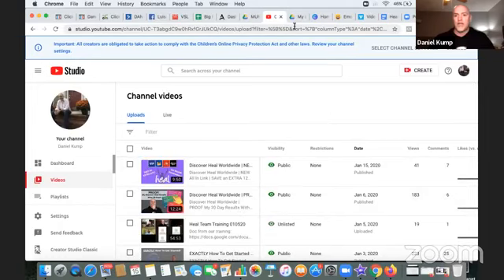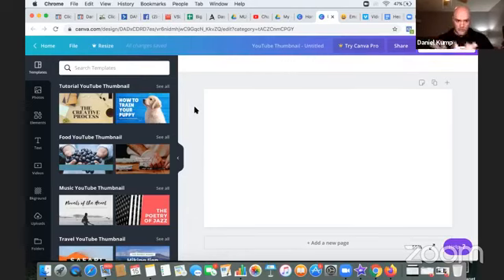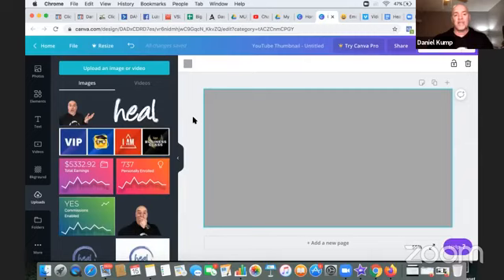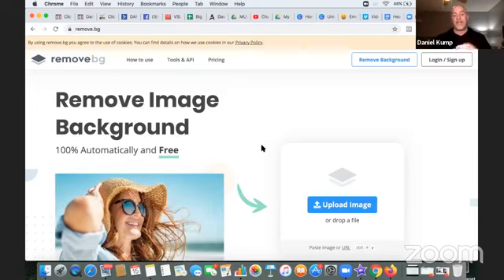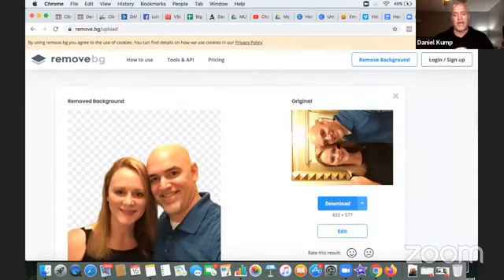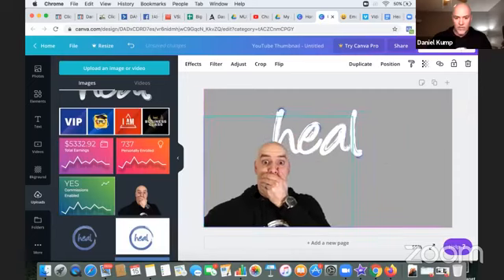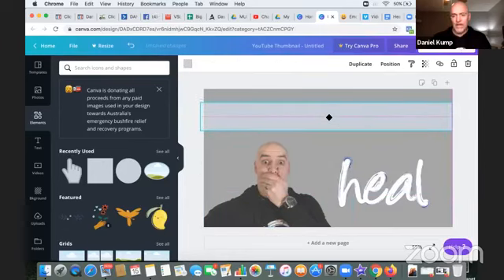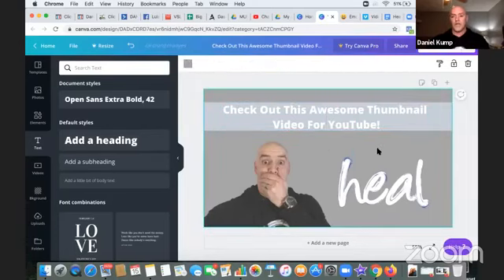How To Easily Create YouTube Thumbnails Using Canva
What is the official size for a YouTube Thumbnail? 1280x720

If you want to easily create thumbnails for YouTube, you need a couple of free sites to help you out.

If you watch this entire video, you'll learn how to easily create a YouTubeThumbnail with ease.

It just takes a little bit of practice and trial and error to get good and quick at creating YouTubeThumbnails.

YouTubeThumbnail
Canva
RemoveBg